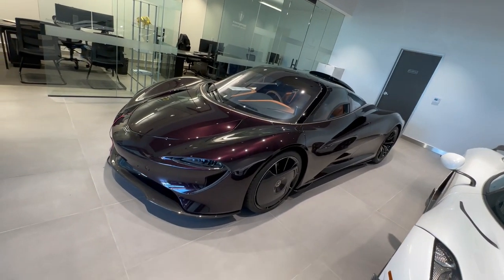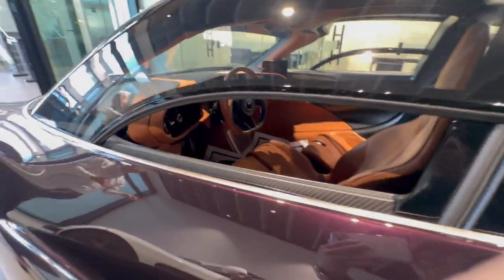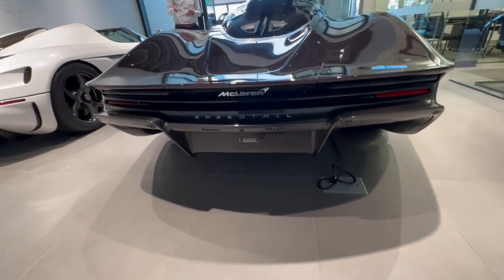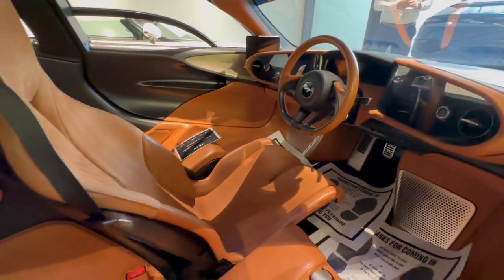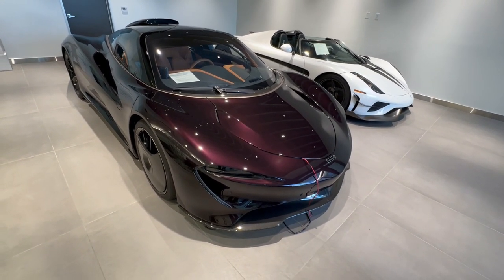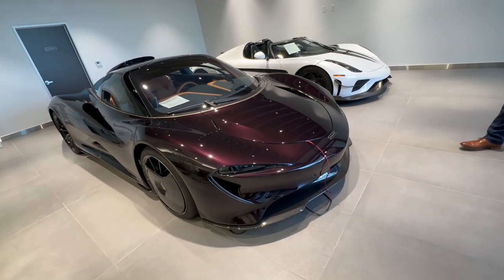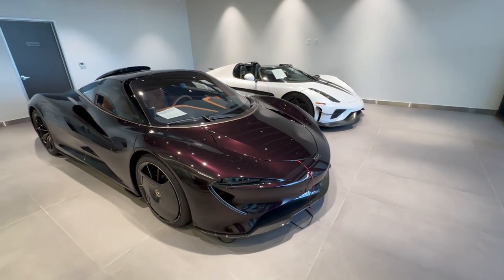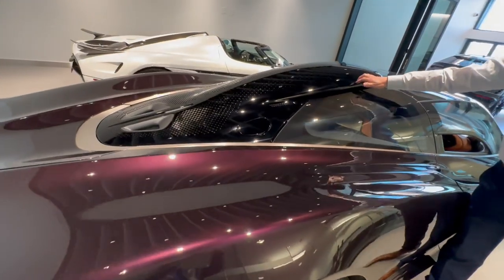$3.5M McLaren Speedtail (또 50억원짜리) 이 딜러는 정말 끝장나는 차들만! Hypercars are like bread & butter here!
$3,500,000 McLaren Speedtail (또 50억원짜리 차네 후덜덜...) 이 딜러는 정말 끝장나는 차들만도 수두룩하게 있다 컥... Another one of these multi-million dollar cars are like bread-and-butter at this dealership.

O que ta acontecendo nesse concessionario? Ta uma loucura aqui com os carros desses... Rsrsrs

Powertrain
Engine 4.0 L M840T twin-turbocharged V8 with parallel hybrid system eMotor
Electric motor 310 PS (310 hp; 230 kW) MAT & Hewland e-Axle Permanent magnet motor
Power output 1,050 PS (1,040 bhp; 770 kW)
Transmission 7-speed Graziano dual-clutch
Hybrid drivetrain Parallel Hybrid
Battery 1.647 kWh lithium-ion battery